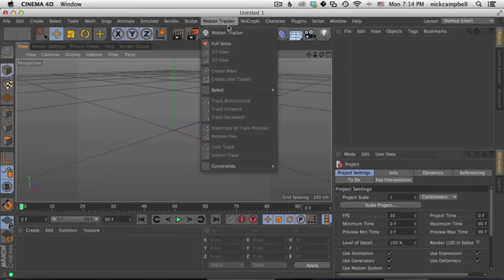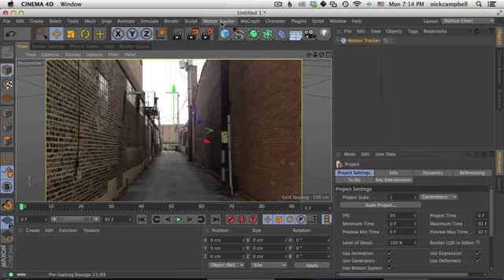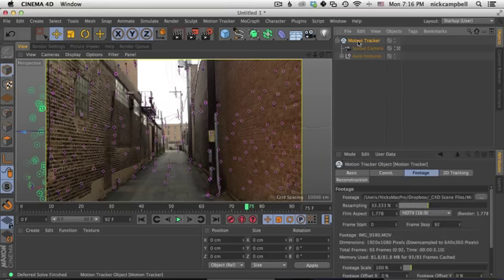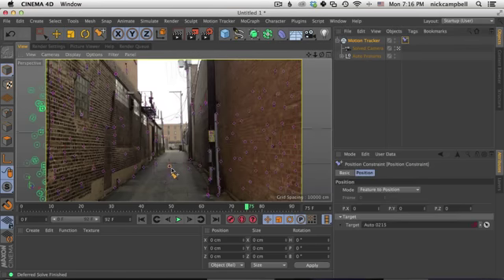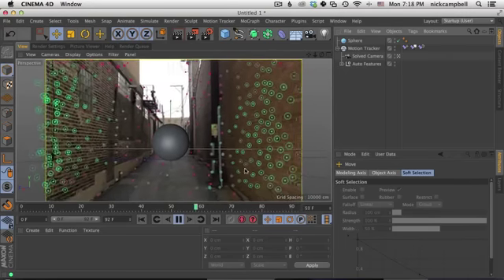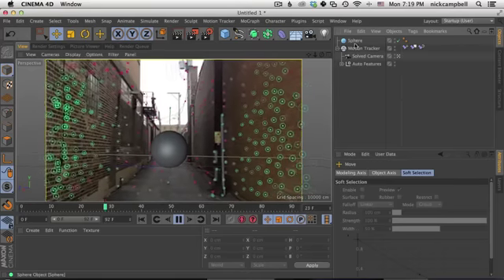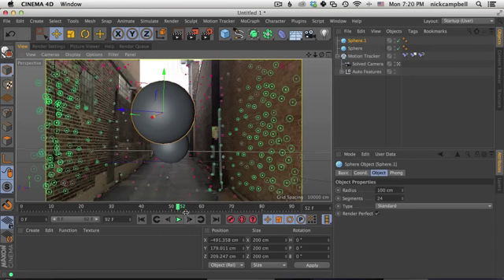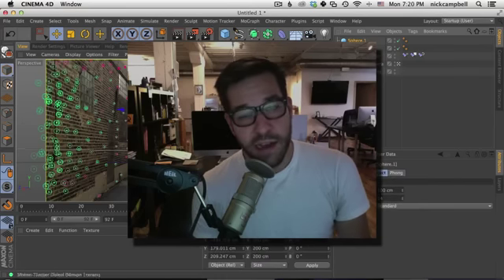Whats New In Cinema R16 - 3D Motion Tracking